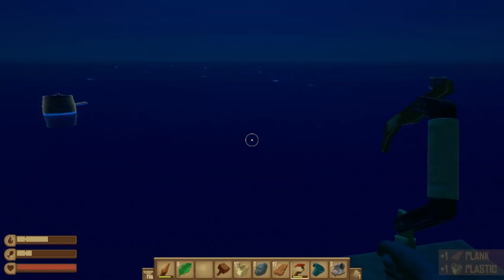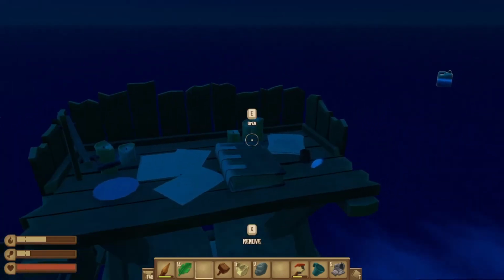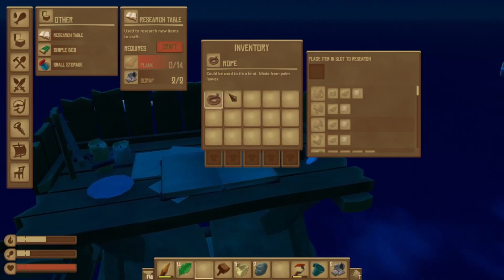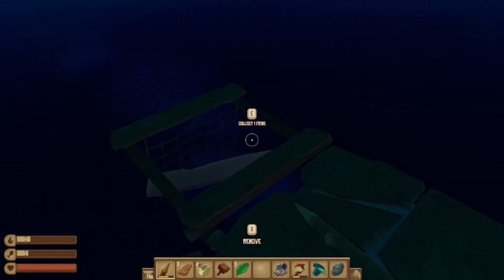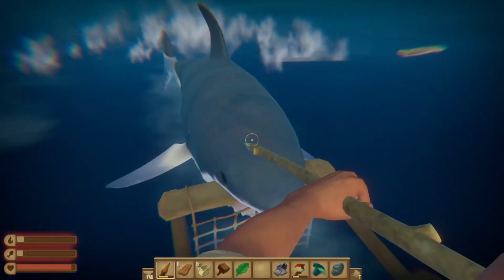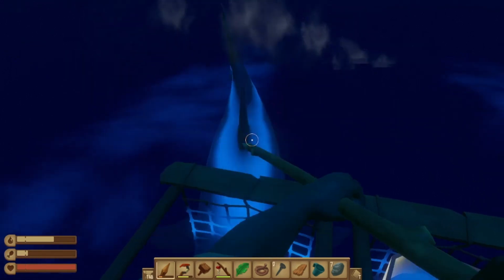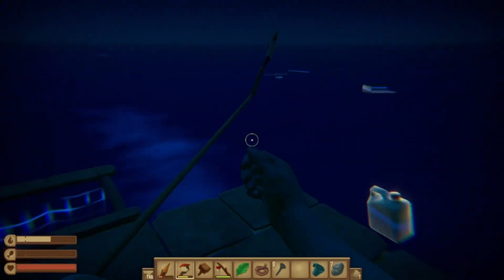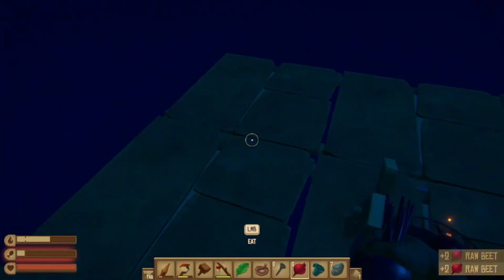RECIPES - raft ep. 2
i like stuff
Main Channel: @codemodcreator
Music Channel: @codemodcreatormusic
Editz Channel: @codemodcreatoreditz
Bell Channel: @codebellyt
Hey, I am CodeModCreator. I stream modded Among Us on Saturdays. I use the Town of Host Enhanced Mod (TOH-EN), and the More Gamemodes Mod (MGM). I also make educational Among Us shorts.